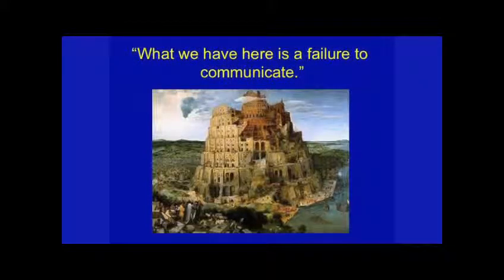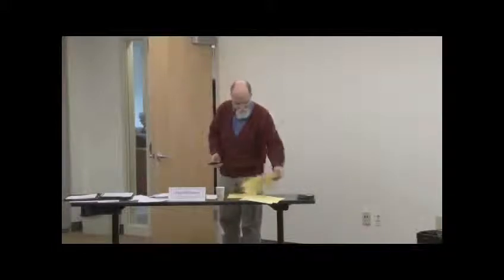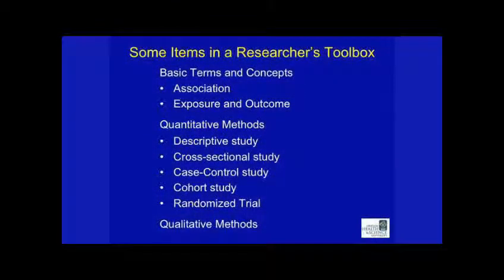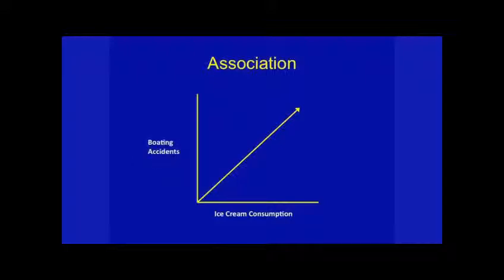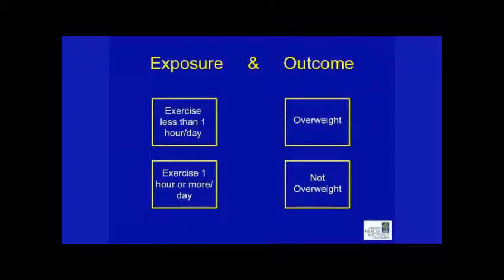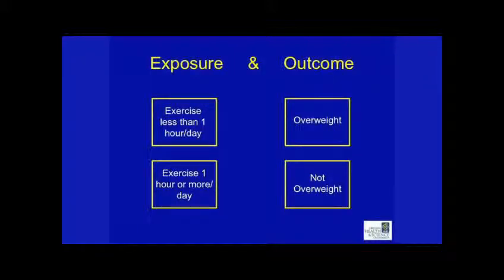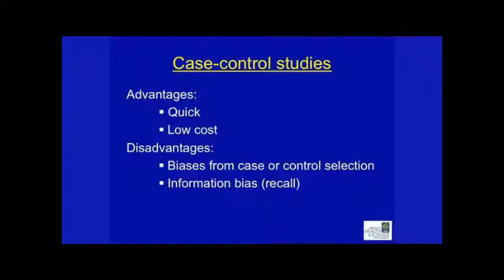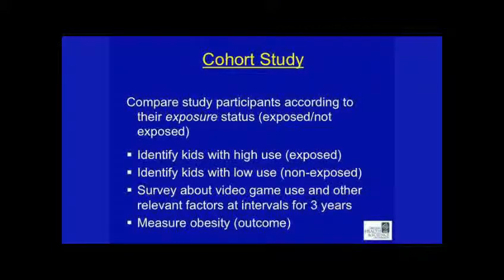If All You Have is a Hammer: Types and Selection of Research Methods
If All You Have is a Hammer introduces qualitative and quantitative research methods, study design, community-based participatory research, and participant selection.